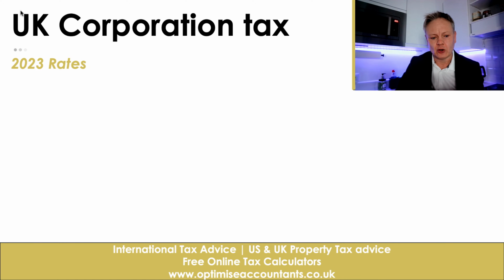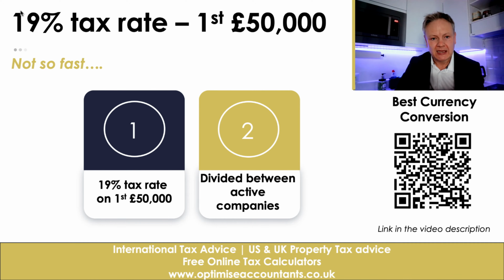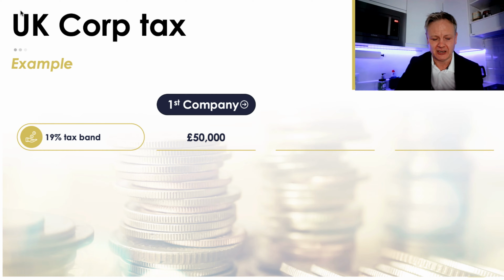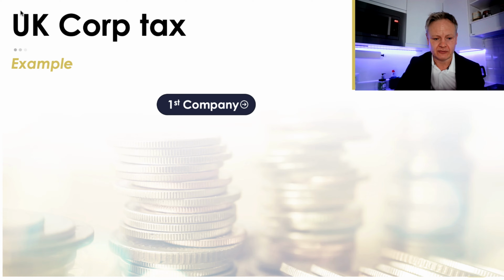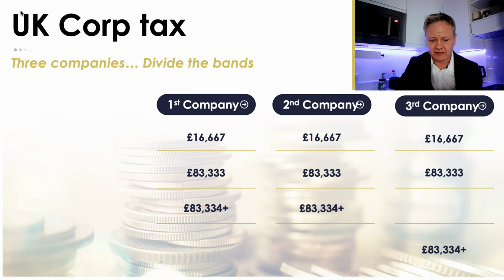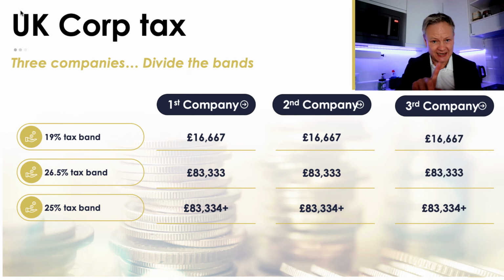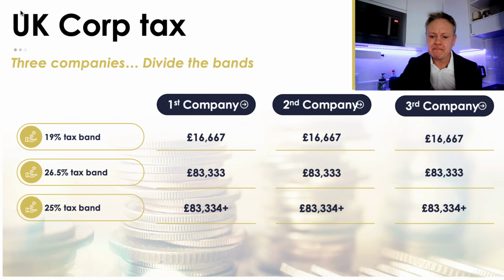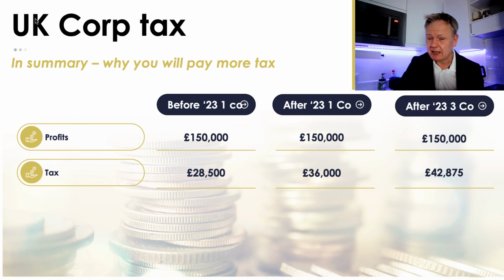UK Corporation Tax. Associated Company Rules. More, more, more tax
Need cost reducing bookkeeping services? Tell us more

When it comes to calculating corporation tax in the UK, understanding the concept of 'associated companies' is crucial. HMRC has specific rules and the CT600 form to navigate this maze. This video will break down the subject matter and highlight key areas you need to focus on.

Key Dates: The tax year for corporations usually runs from April 1 to March 31. If you're part of an associated group, you must file your CT600 form within 12 months after the end of your accounting period.

Tax Forms: The primary tax form to consider is the CT600, which will require supplemental schedules if you have associated companies. You may also need to consult the CT600A section.

Example 1: ABC Ltd and XYZ Ltd are associated companies, both generating profits. Because they are associated, their combined profits are considered for tax rates, affecting their liability. Understanding the CT600 form allows them to file correctly and perhaps even find tax-saving opportunities.

Example 2: DEF Ltd initially filed its CT600 without considering its associated company, GHI Ltd. Upon discovering this, they had to amend their filing, which affected their overall tax rate and resulted in late penalties. Don't make the same mistake; grasp how the CT600 works.

Don't miss out on crucial tax-saving opportunities or risk facing penalties.